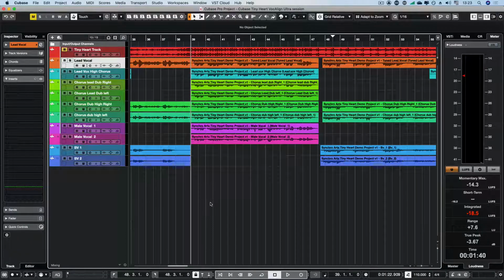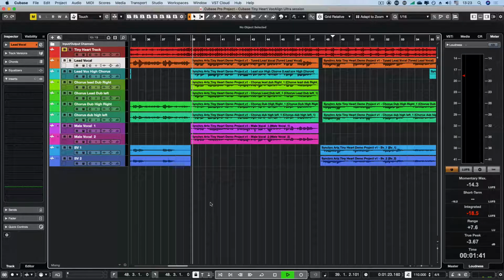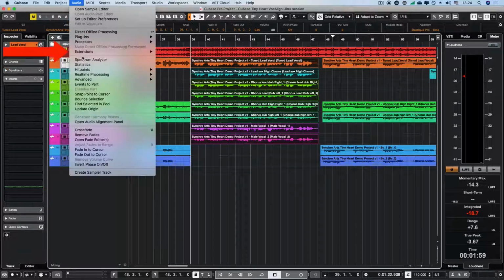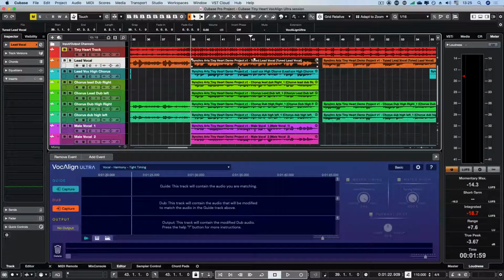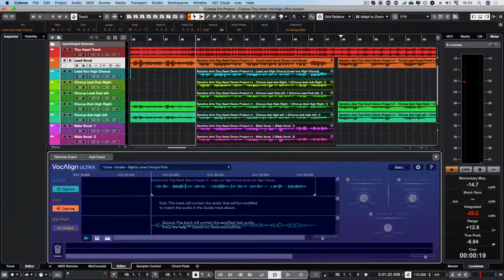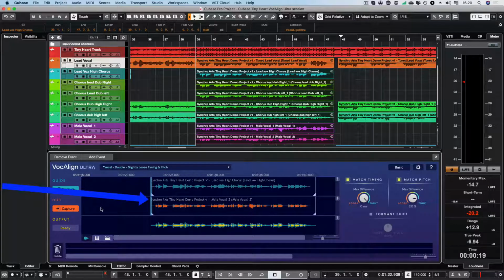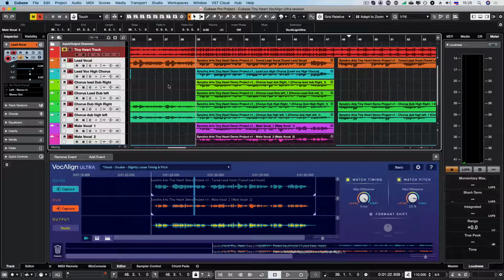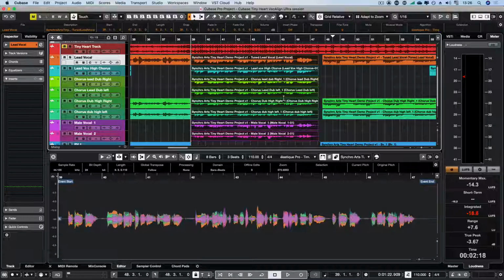Getting Started With VocAlign Ultra in Cubase Pro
In modern music production, getting the very best from your vocals is essential and because your time is precious, we created VocAlign Ultra to give you the highest quality results with the least amount of work.

In this video, we learn how to quickly align the timing and pitch of your vocals in seconds using VocAlign Ultra with Cubase Pro by following these steps;

1) Adding the VocAlign Plugin in Cubase Pro
2) Transfer your guide and multiple dub vocals from Cubase Pro into VocAlign Ultra using ARA2
3) Working with vocals inside the VocAlign Plugin

We have a free 14-day trial version of VocAlign Ultra so give it a try today.